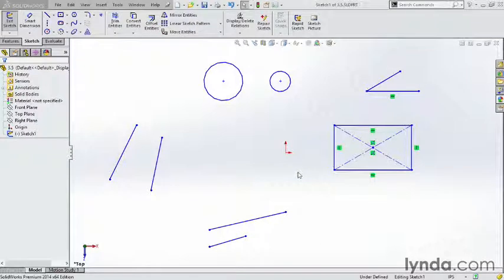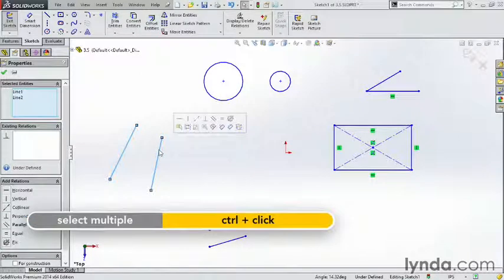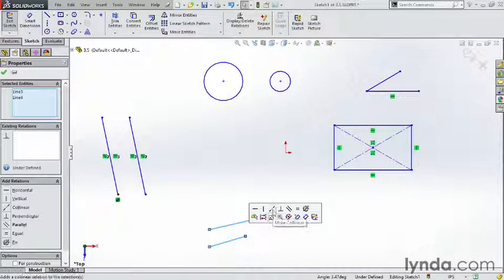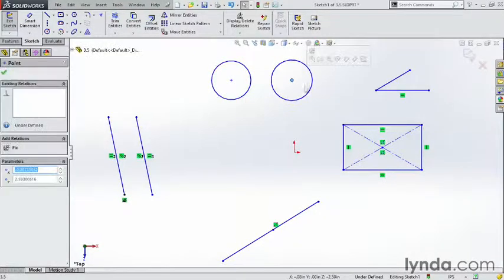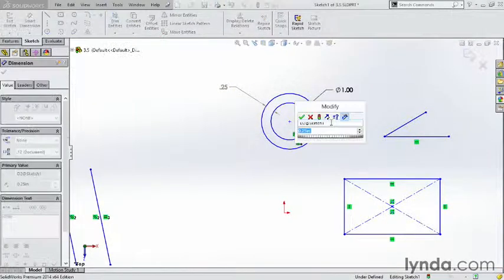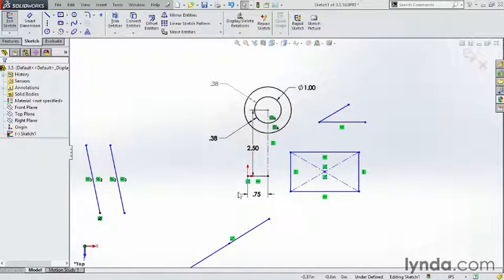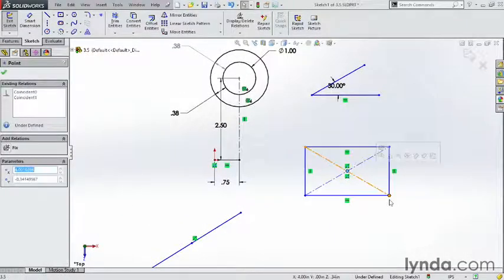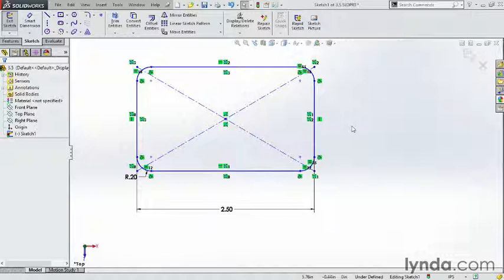3 5 Adding and removing relationships and dimensions